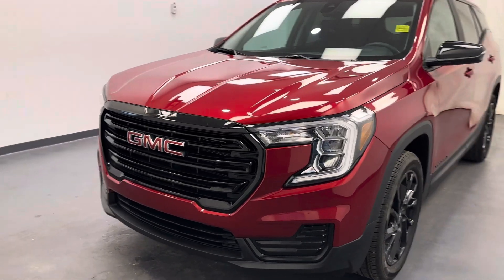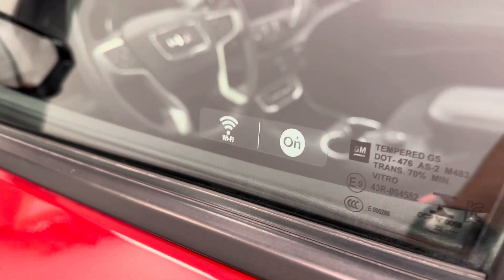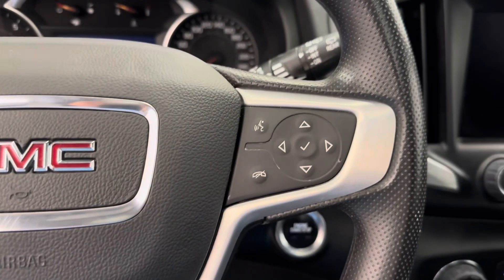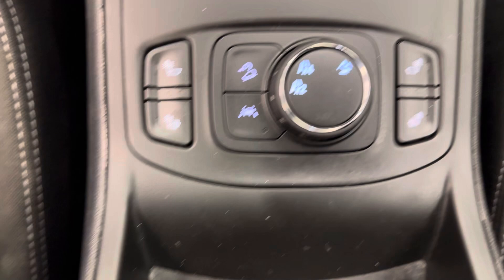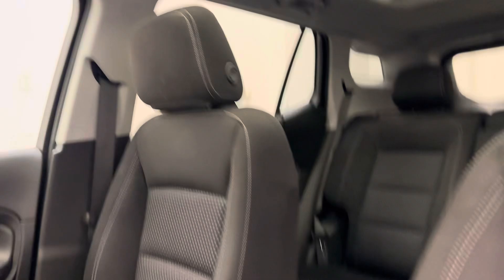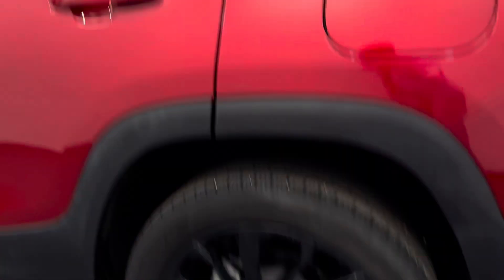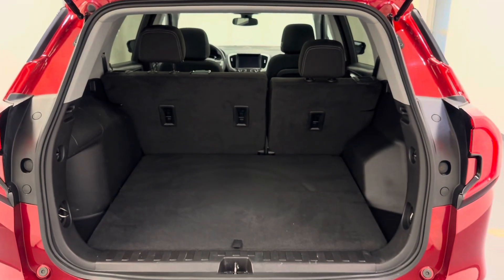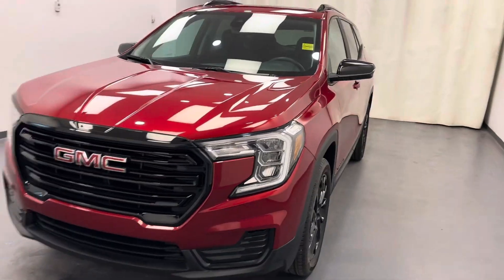2023 GMC Terrain SLE || 244612